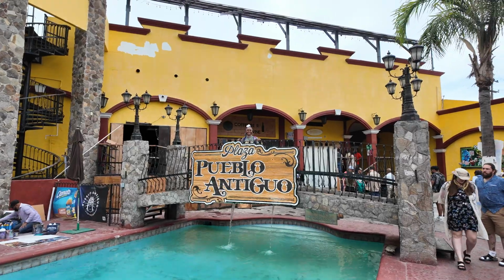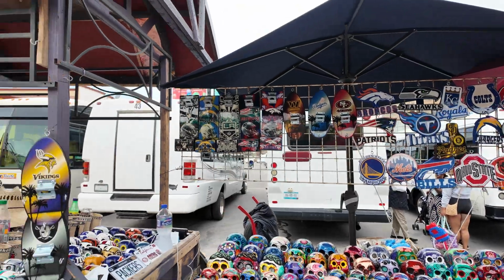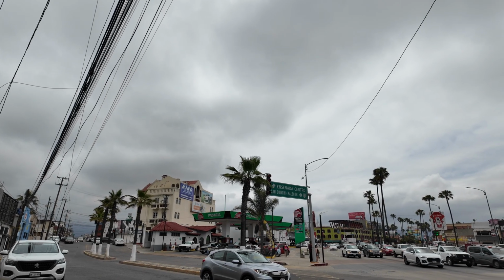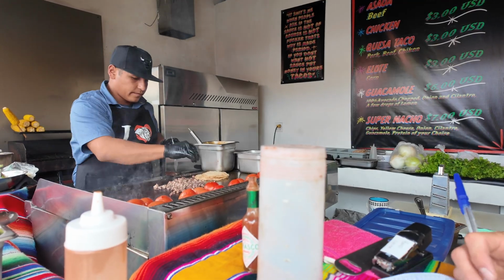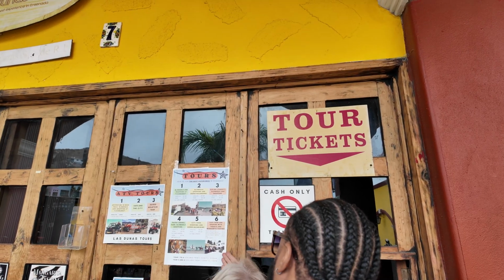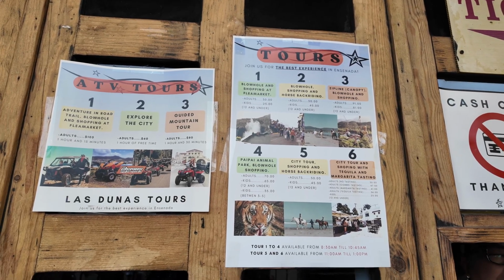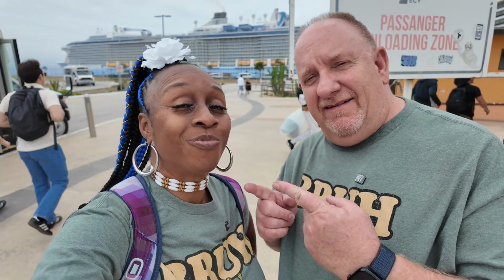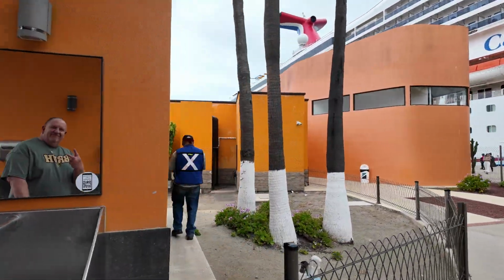Exploring Ensenada on a Budget! Tacos, Shops & Shuttle Tips from the Cruise Port!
🚢 Come along with Shug & Alan as we explore Ensenada, Mexico during our Carnival Radiance cruise! This fun and budget-friendly port day includes hopping on the shuttle from the port, heading into town, checking out the local shopping, enjoying live music, and of course — eating some amazing tacos! 🌮🎶

We give you a quick and easy guide on how to catch the shuttle from the cruise port to downtown Ensenada, plus a walking tour of the area and tips on where to shop, eat, and even book excursions (yes — cheaper than the cruise line!).

If you're cruising to Ensenada soon or just want to see what this lively port has to offer, this video has everything you need to plan your day!

💬 Drop your favorite port-day food in the comments!

0:00 Intro
0:38 Cruise port
2:00 Boarding the shuttle
5:21 Arrived at city shopping and eats
10:40 Lunch Tacos & reviews
12:39 Tour ticket information
14:05 Back at the cruise port
15:09 Photo op at the cruise port
16:09 Closeout